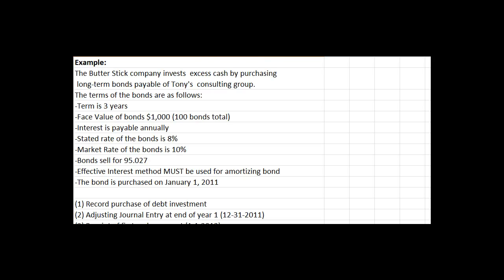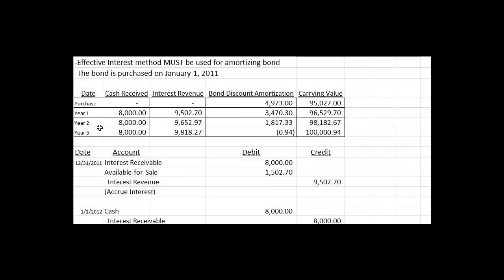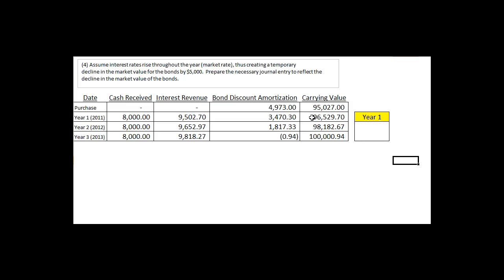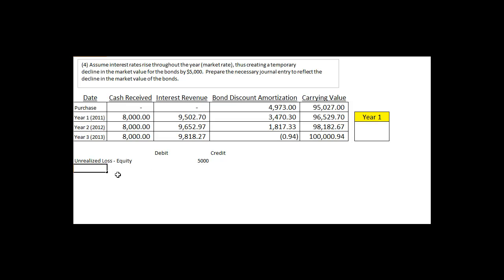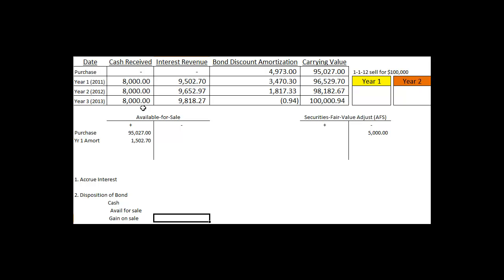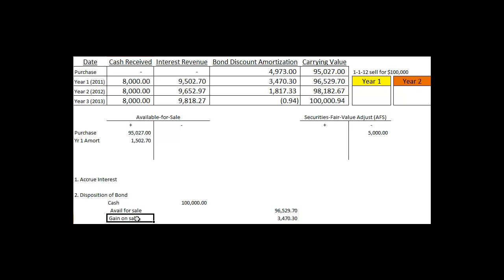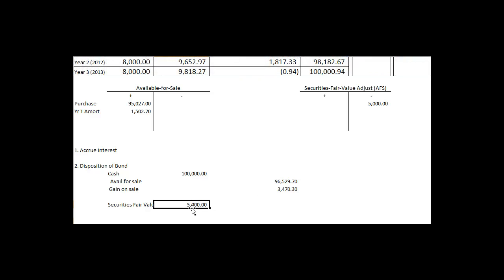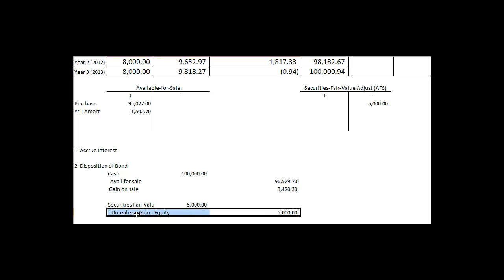AvailableForSale Debt Investment